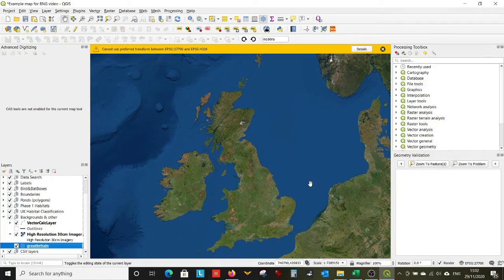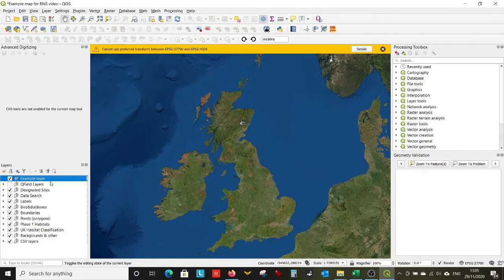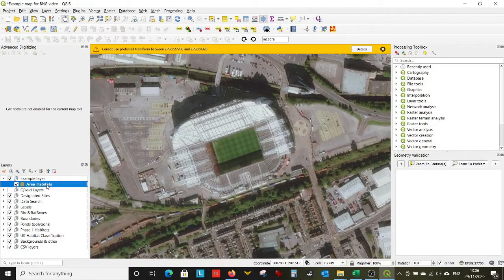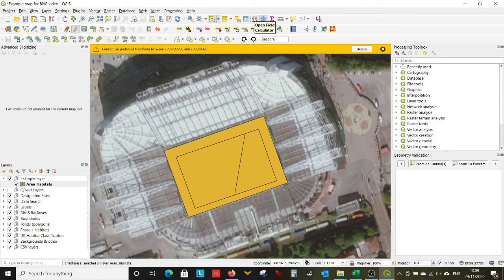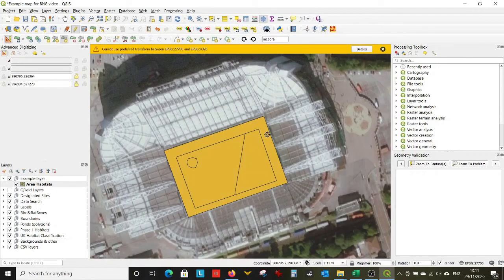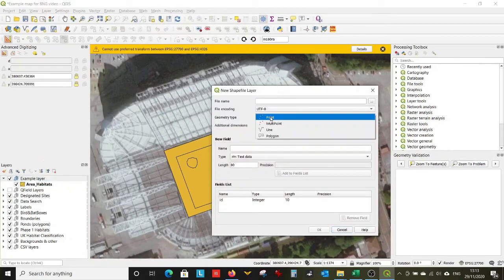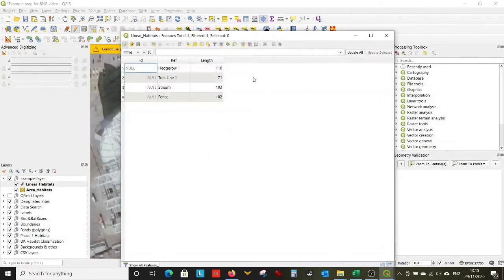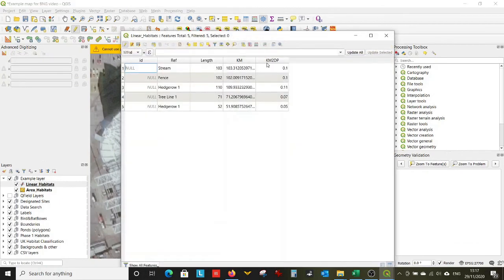QGIS & Biodiversity Net Gain 1 - Areas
A brief description on how to use QGIS to create updating area and length information in a suitable format for use in a Biodiversity Net Gain Assessments.
Hectares to 2 decimal places code snippet:  round($Area/10000,2)
Kilometres to 2 decimal places code snippet: round($Length/1000,2)